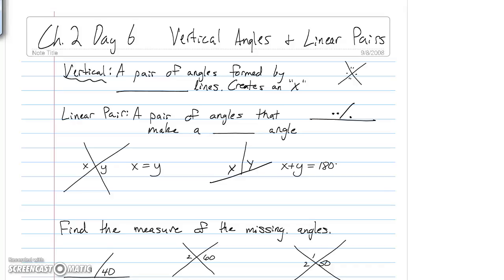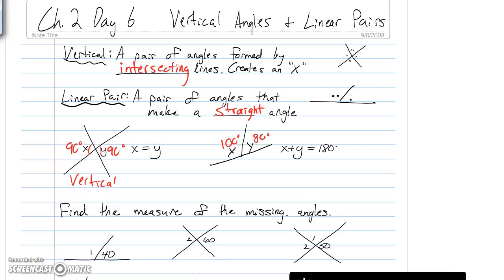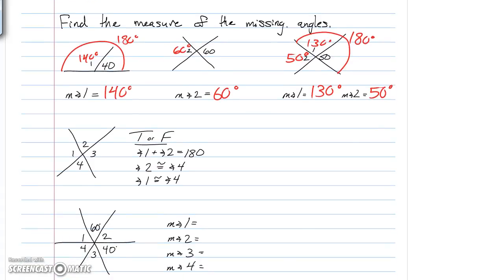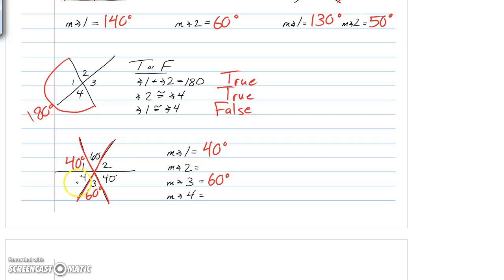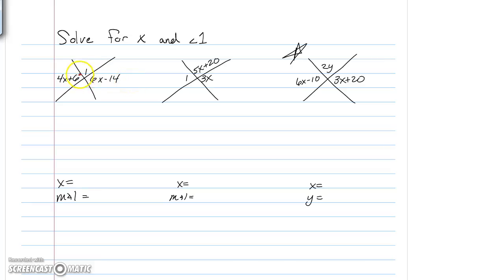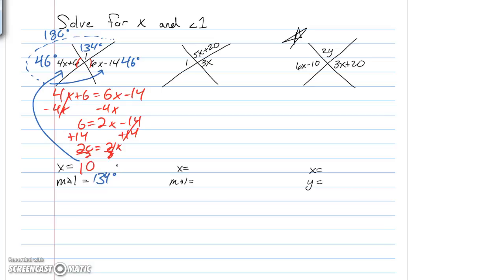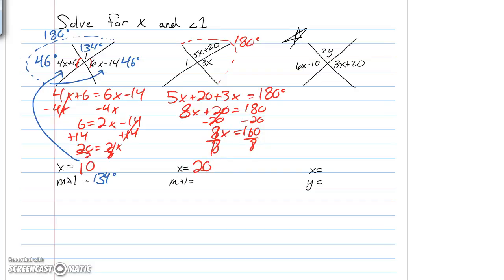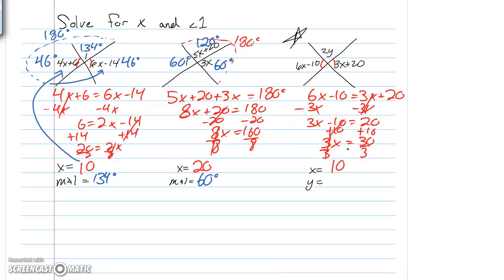Unit 2 Day 6 Notes Vertical Angles and Linear Pairs